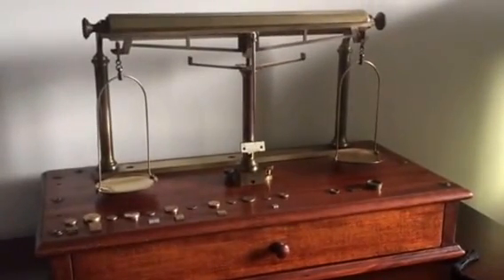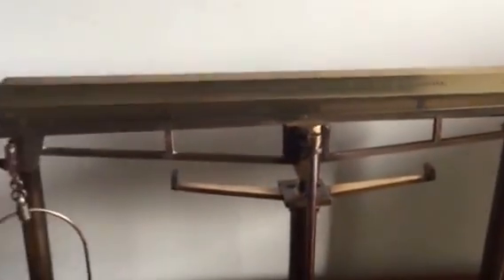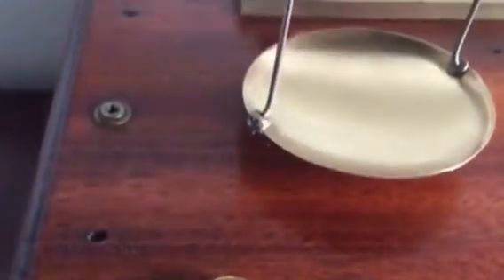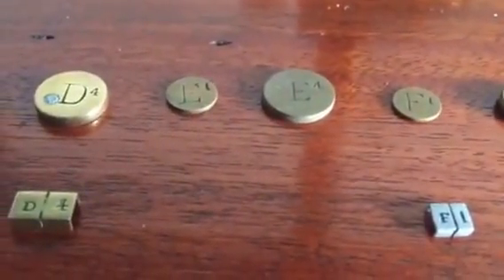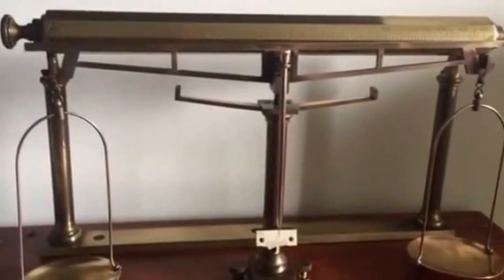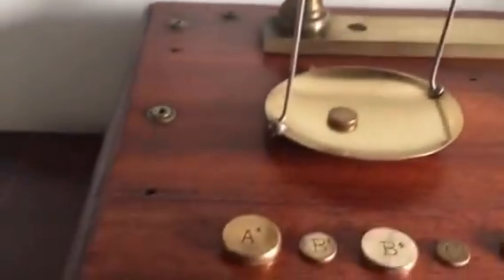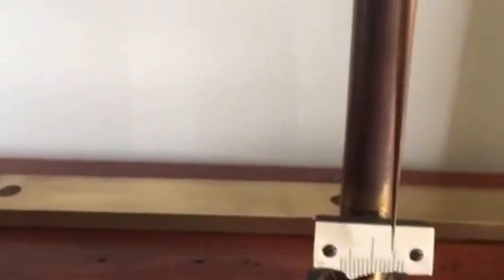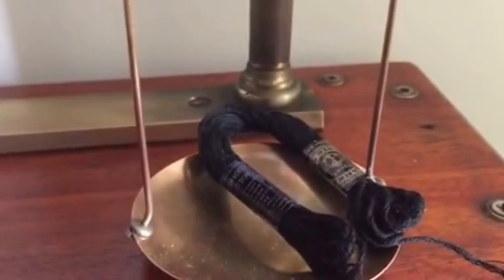Knowles Patent Yarn Balance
Details of a machine designed to measure Yarn in Pounds.